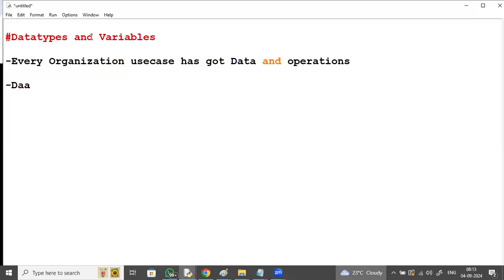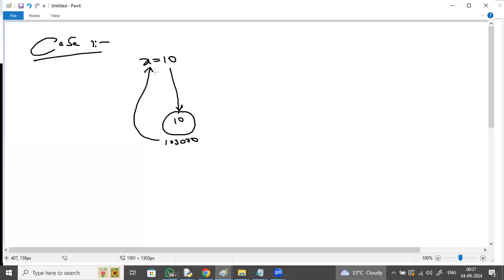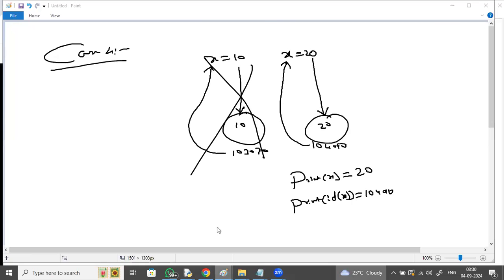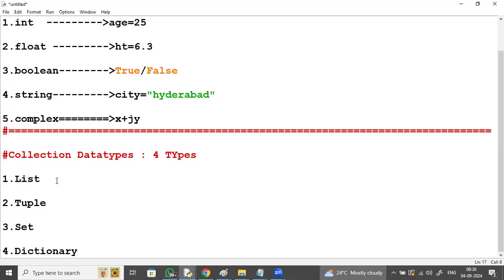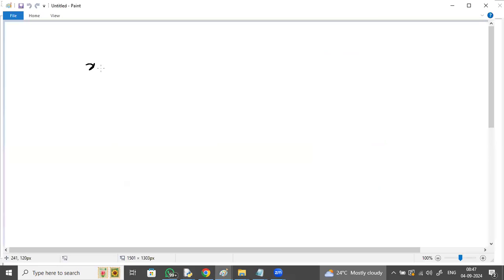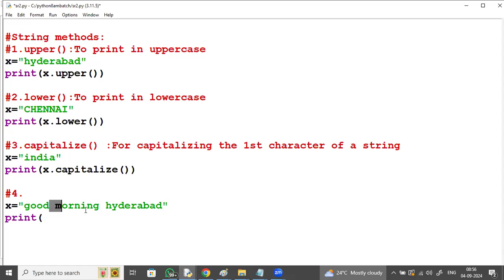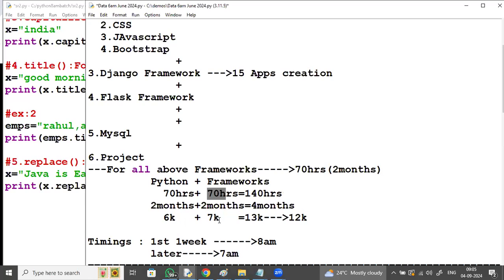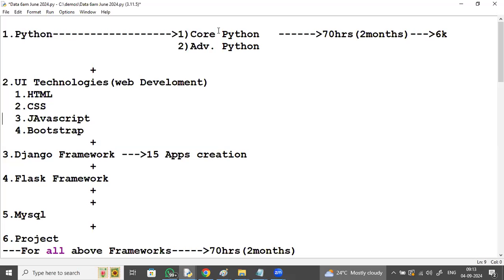PYTHON tutorials || Demo - 4 || by Mr. N. Vijay Sunder Sagar On 04-09-2024 @8AM IST